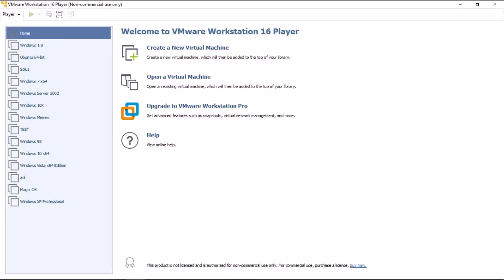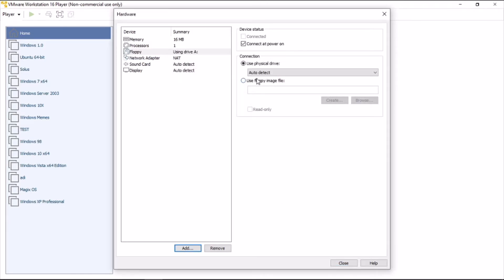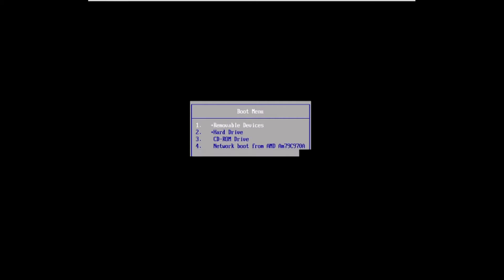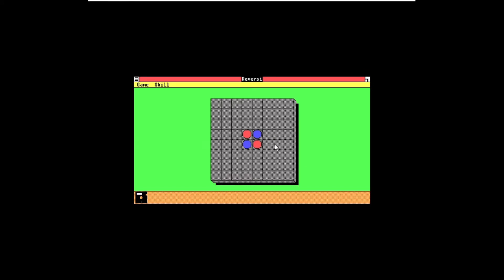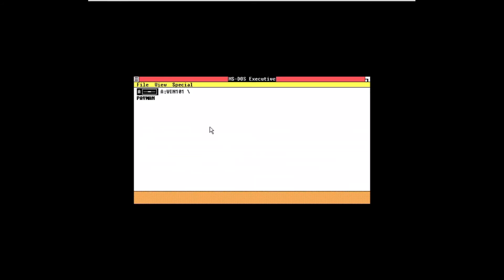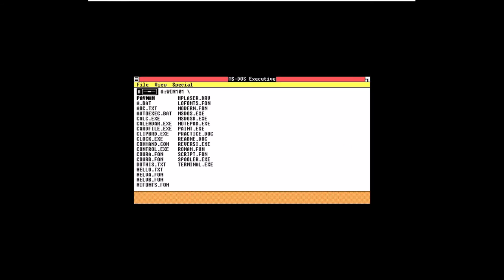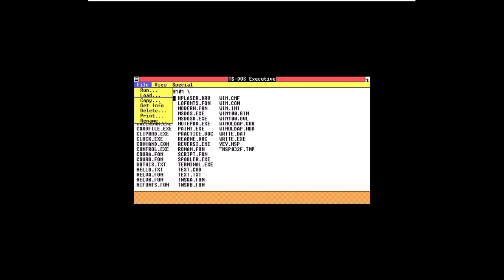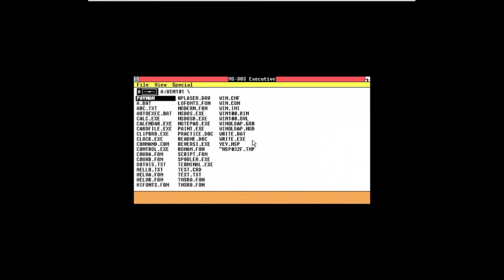how to install windows 1.0 on VMware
It is possible to use windows 1.0 in VMware. Here's how...